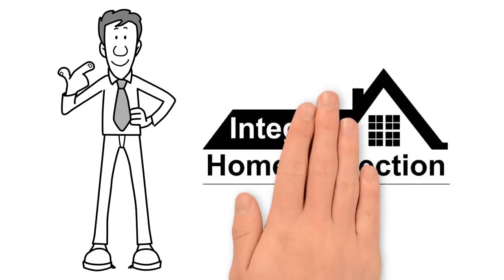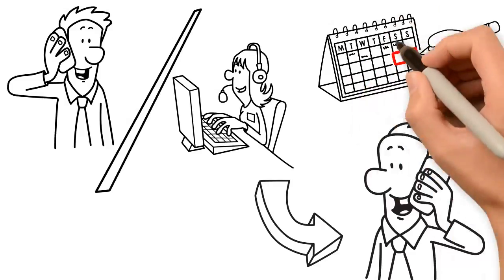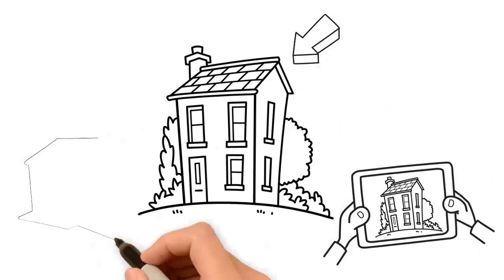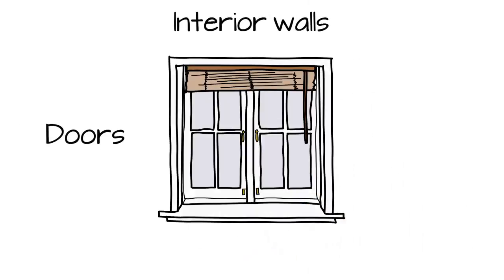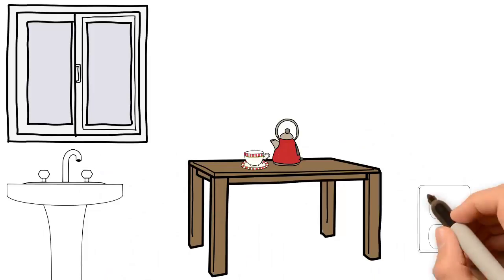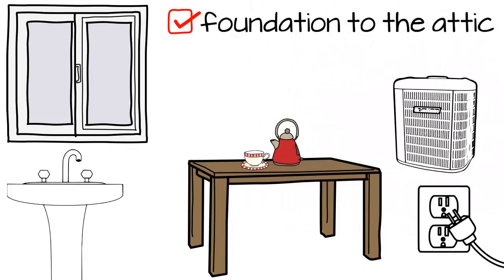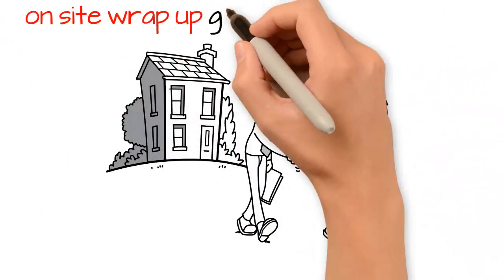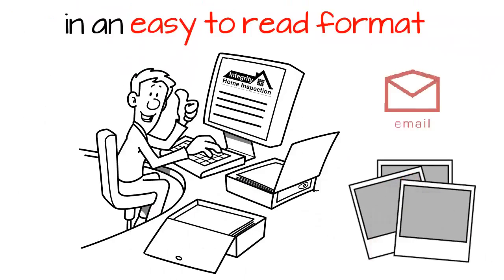quincy il home inspectors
Quincy il home inspectors. Integrity home Inspection provides Quincy and Hannibal area customers with Home Inspections, Mold testing, Radon testing & Thermal imaging.